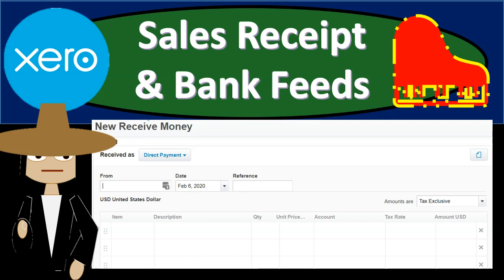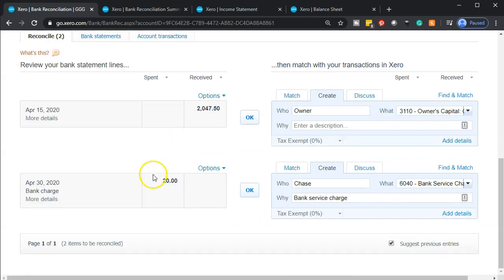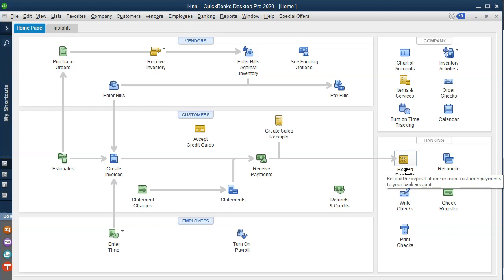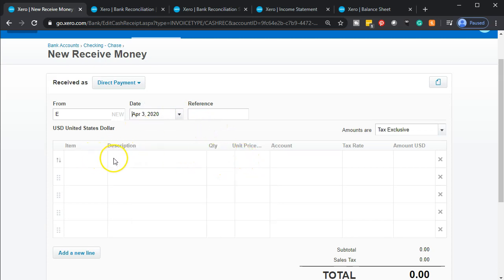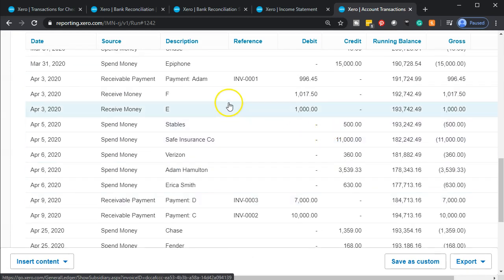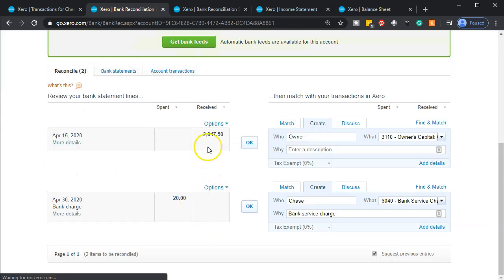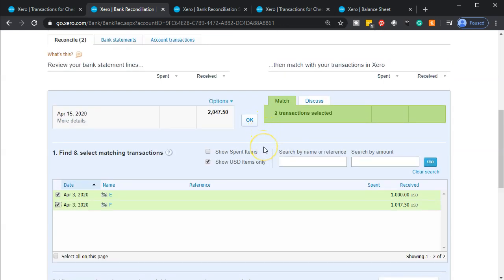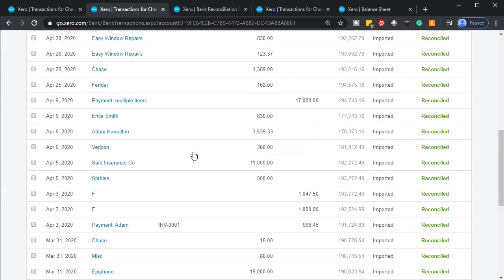Sales Receipt & Bank Feeds 455 Xero Accounting Software 2020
Sales Receipt & Bank Feeds
Xero Accounting Software 2020